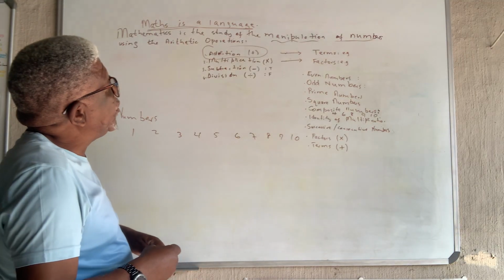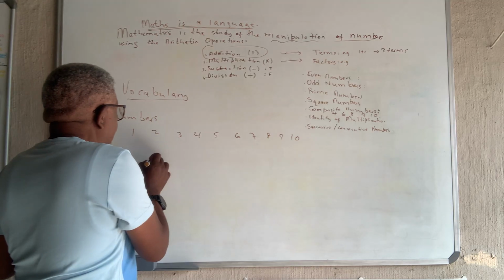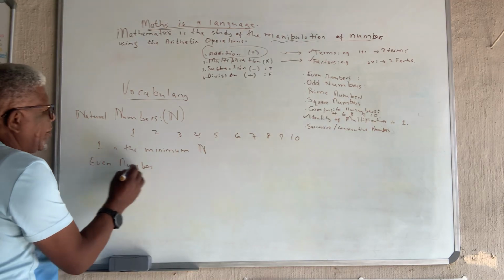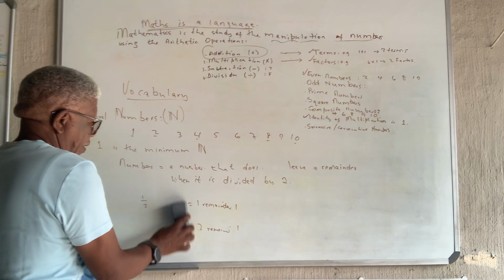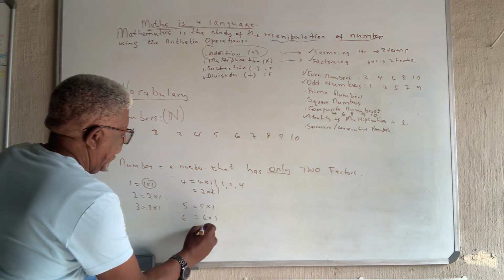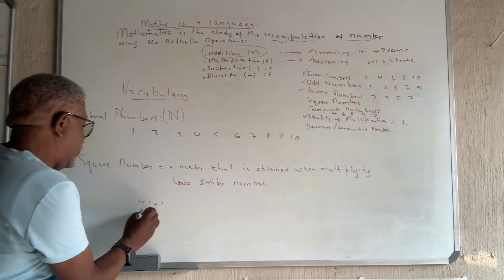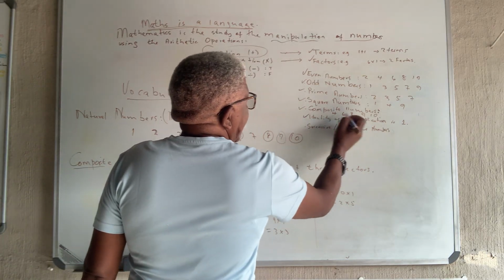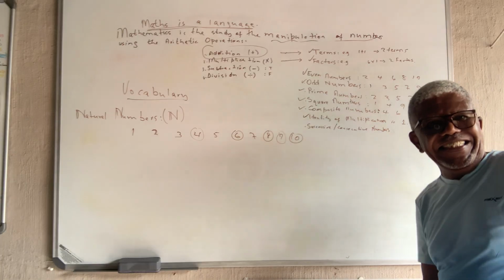1. Real Number System | Natural Numbers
Episode 1: Numbers

In this first episode you will learn about:
1. Arithmetic operations ( addition, multiplication, subtraction and division).
2. ⁠Different types of natural numbers (even numbers, odd numbers, prime numbers, square numbers, composite numbers and the identity of multiplication).
3. ⁠Terms
4. ⁠Factors